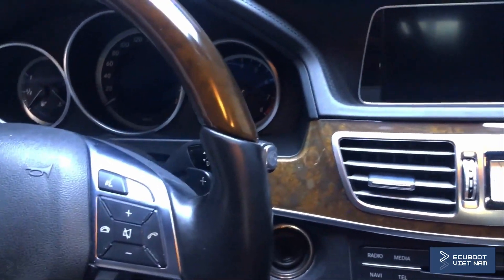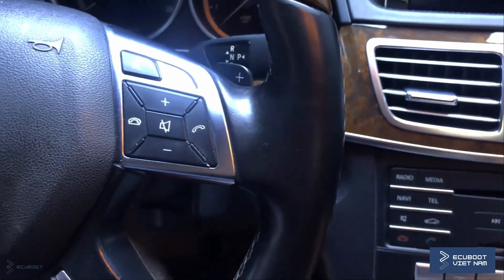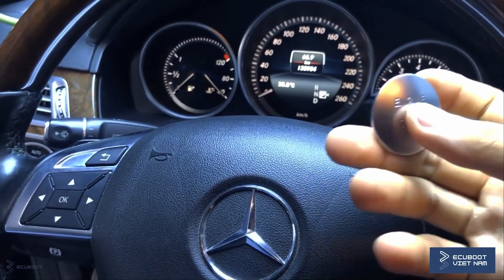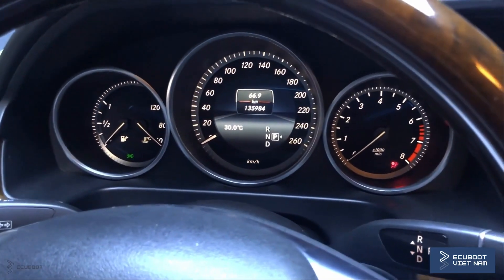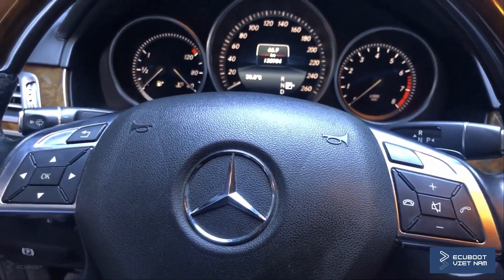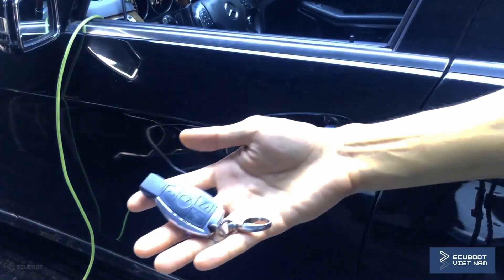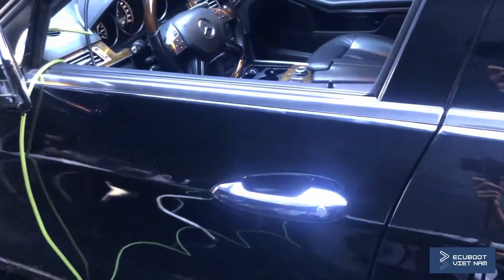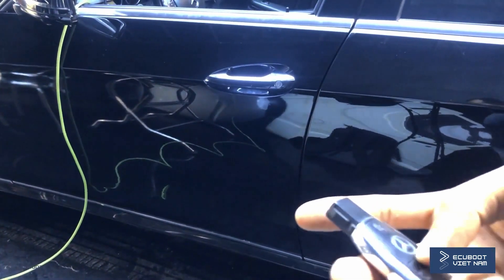Mercedes Keyless go function